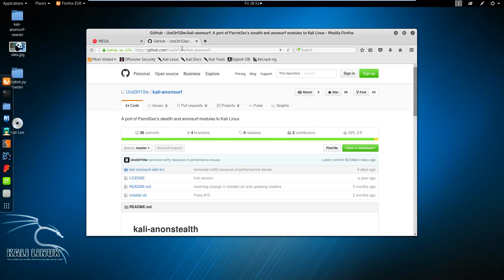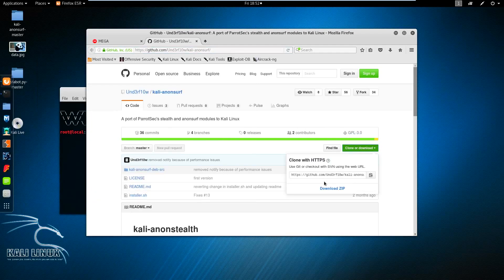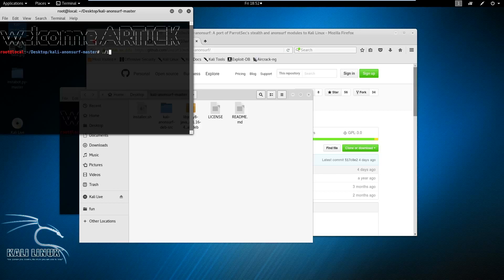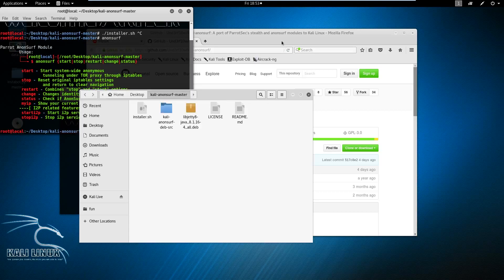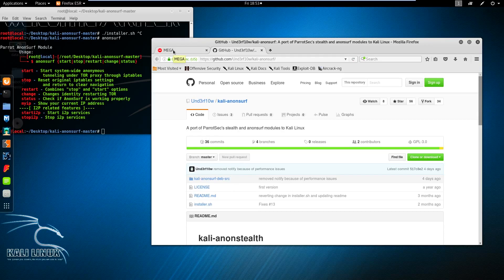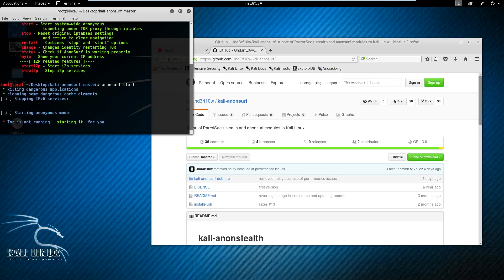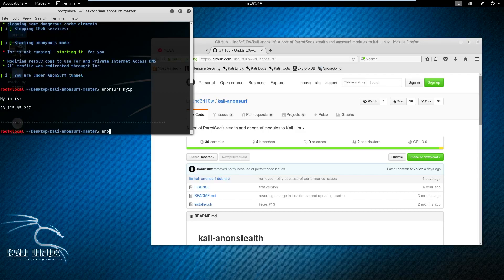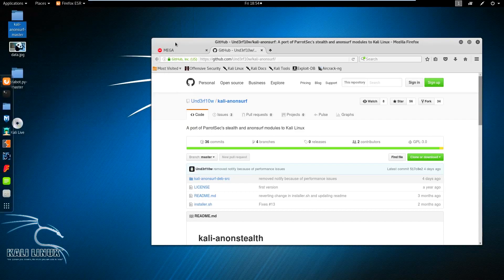How to Download Files from Mega co nz unlimitedly using Kali Linux and AnonsurfVPN 2017 FREE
Kali Linux 2016.2 | Mega Unlimited No 5 hour of waiting time

I'm not responsible how you use this method by you or to you!